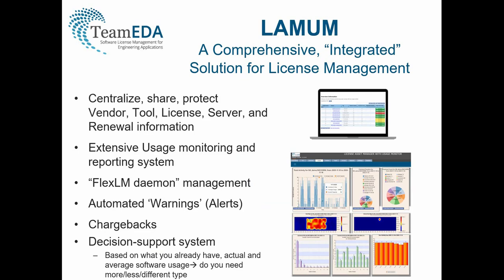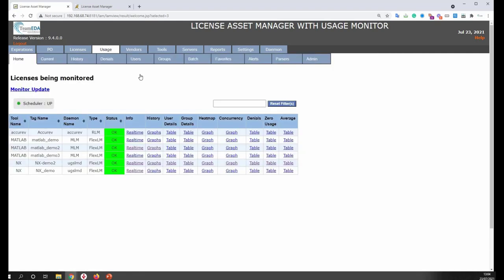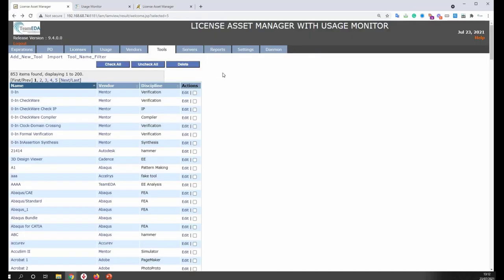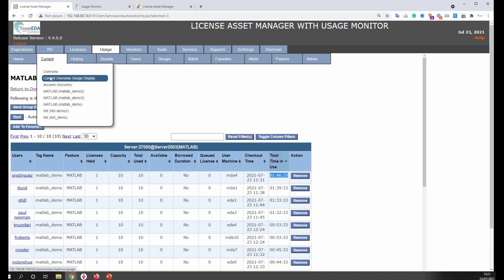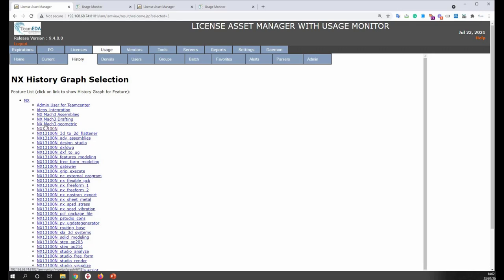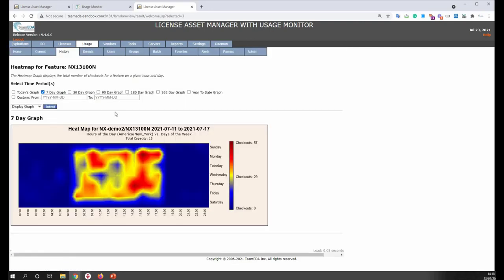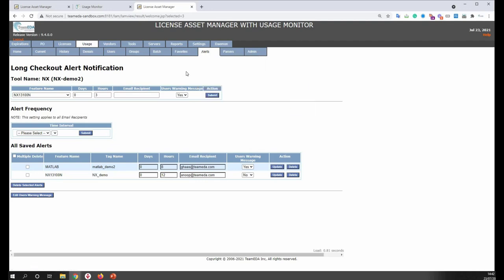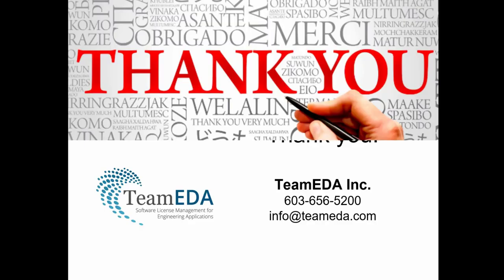TeamEDA - LAMUM 9.4 Demo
Revolutionize your Engineering Software License Management!
Get better value from your existing engineering software while saving 15-25%!

* Monitor the leading Engineering tools for CAD, CAM, CAE, EDA, PLM, and many other Design, Simulation, Modeling, and Analysis tools
* Track and reduce software spend by optimizing license usage
* Avoid employee productivity losses by monitoring license denials
* Provide support for audits and contract renewals
* Consolidate engineering software assets, licenses, and vendor information
* Complete current and historical usage information (including zero-usage)
* User-friendly and easy to access reports for management
* Determine if you need more/less floating licenses (seats)
* Promote and optimize usage of existing licenses during windows of idle license availability
* Competitive Pricing starts at $2,500, unlimited vendors, all-inclusive
* Supported on Windows & Linux